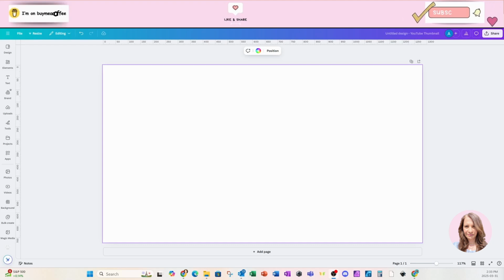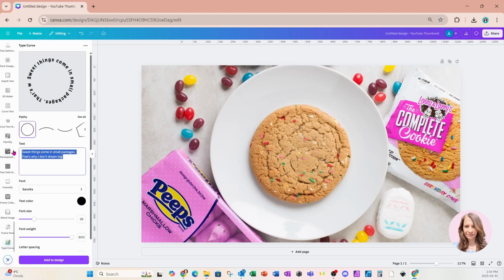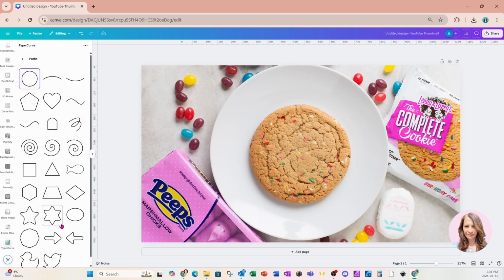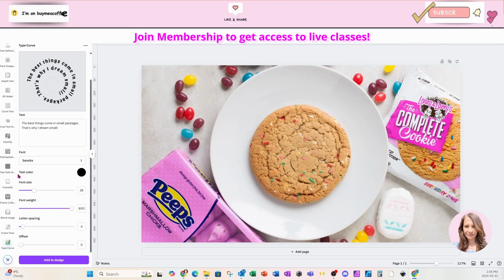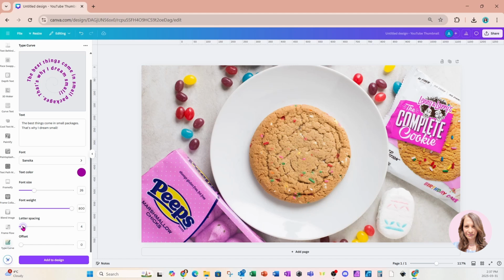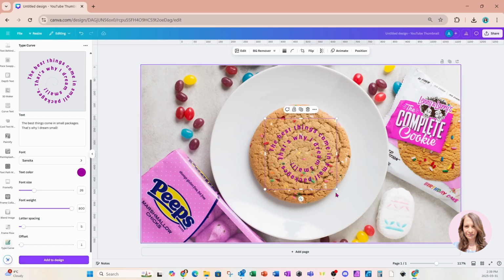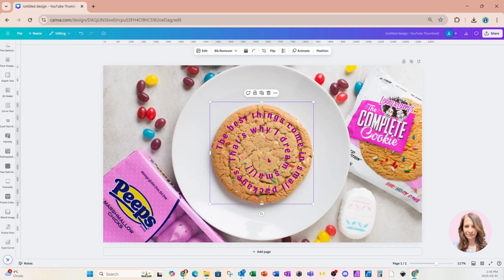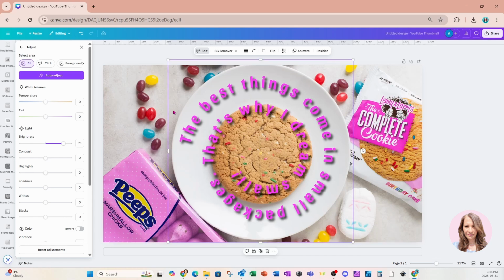How to Curve Text in a Spiral in Canva Tutorial for Beginners Step by Step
In this video, I'll show you how to curve text in a spiral using Canva. Easy to follow tutorial for beginners. Perfect for social media influencers and graphic designers, social media creators, and anyone looking to elevate their Canva skills.